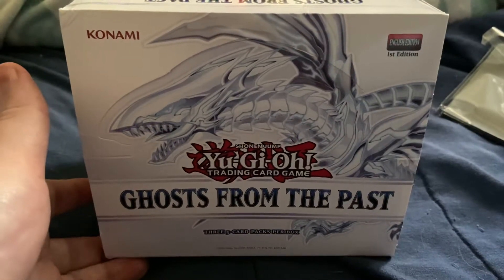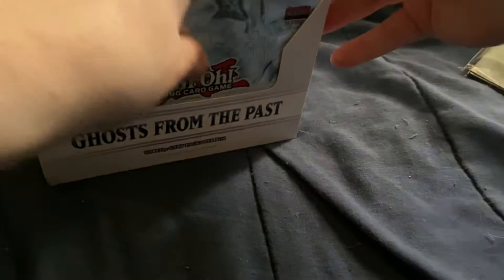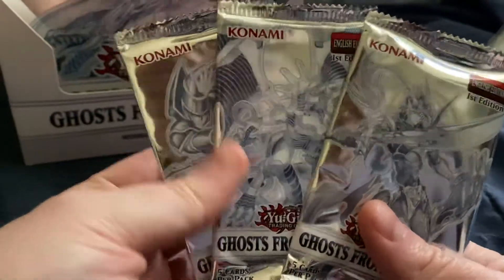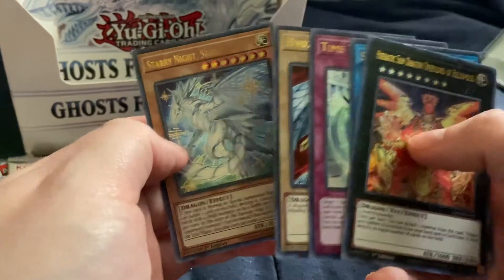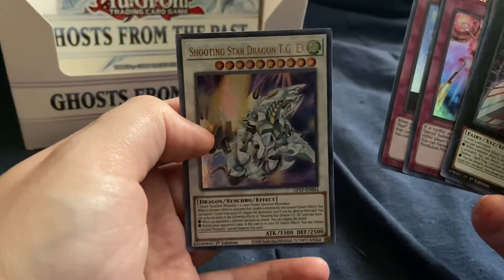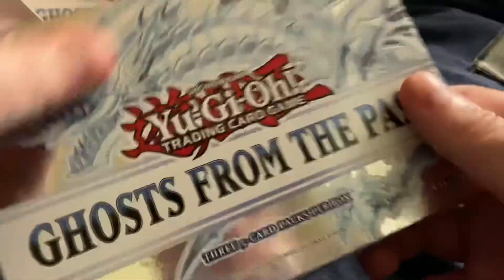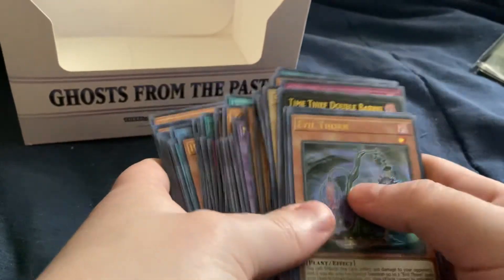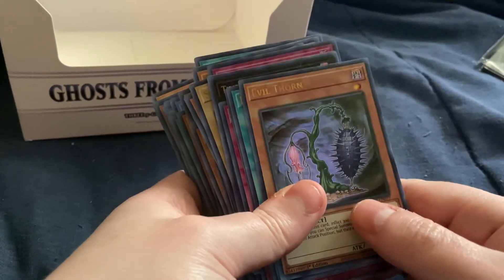Yugioh tcg Ghosts From the Past Display Box Opening 2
Yeah, couldn’t help myself. No Ghost Rares this time, but I still pulled some pretty cool cards. ^u^